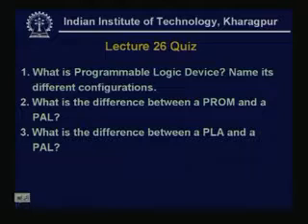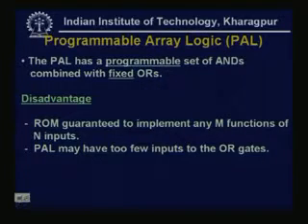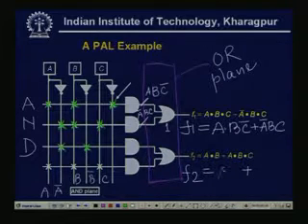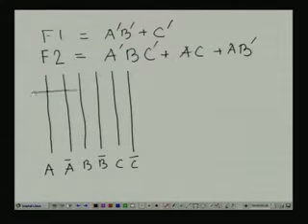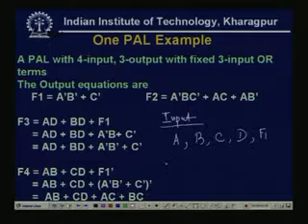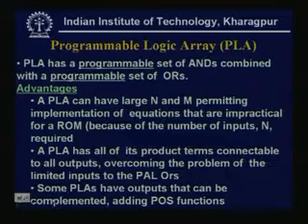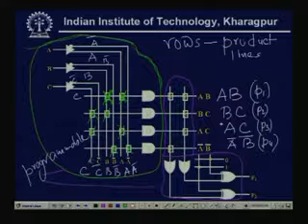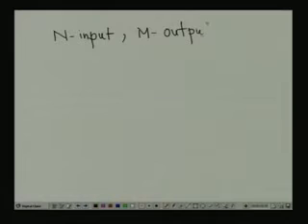Lecture 27 Introduction to Programmable Logic Devices II